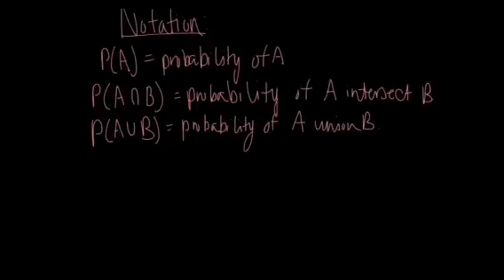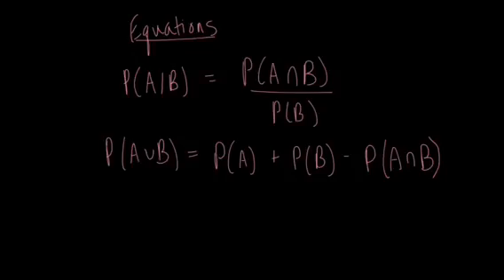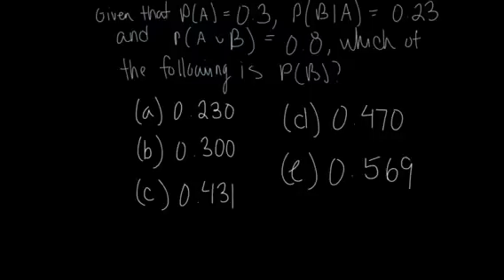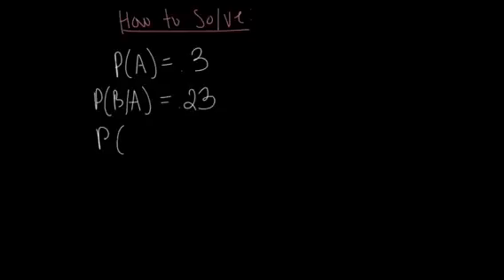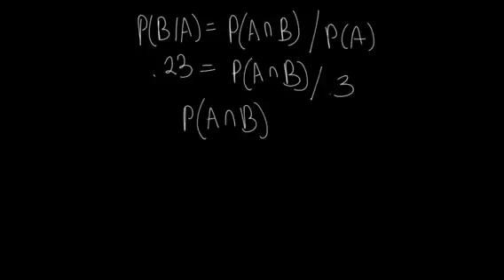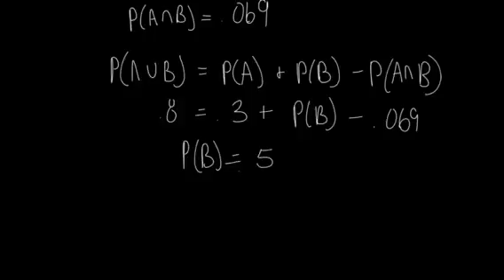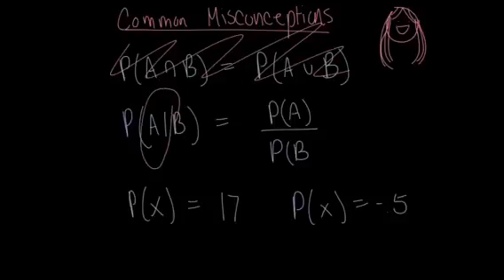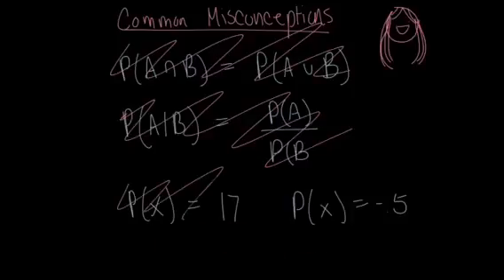Probability Project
By Kiera, Sophia, and Sam